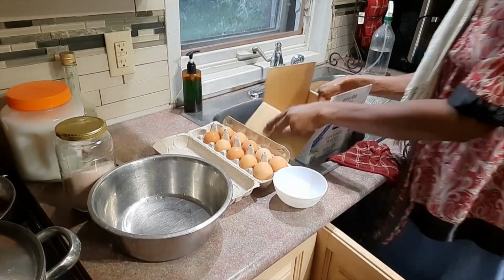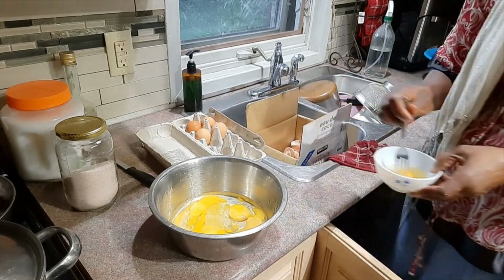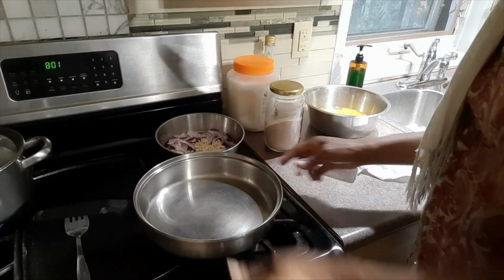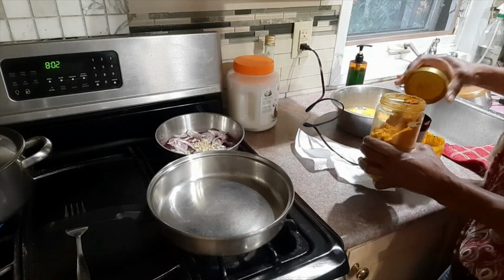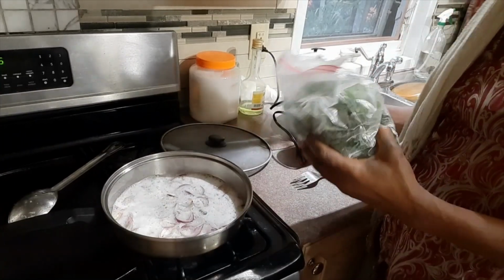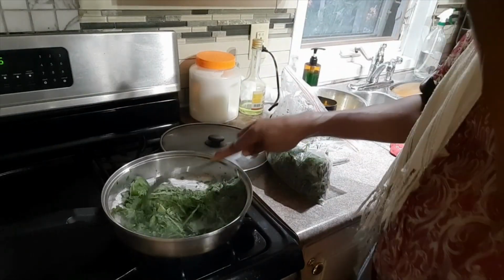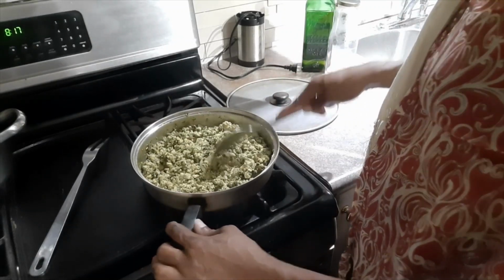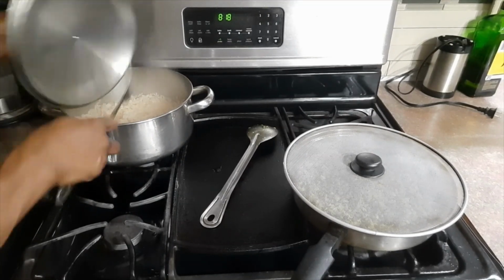My Family Enjoys This Meal Every Time / Quick & Easy Meal CCL#36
If you are ever short on time to make dinner/supper, try this recipe.
With just a few ingredients, it is easy, filling and nutritious! My family gobbles it up every time I cook it.😊

From Montego Bay, Jamaica to Toronto, Canada to Small Town Bancroft, Ontario, Canada!
Welcome to our Little Canadian Countryside Living!